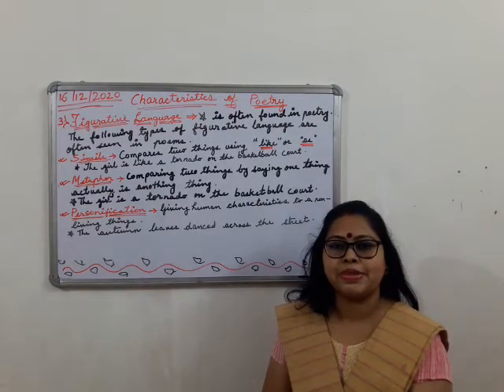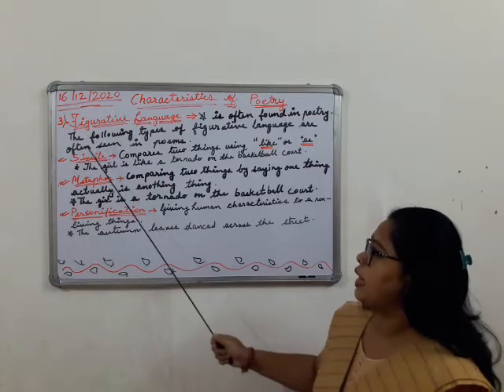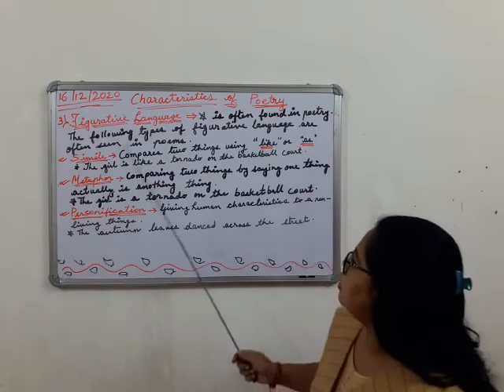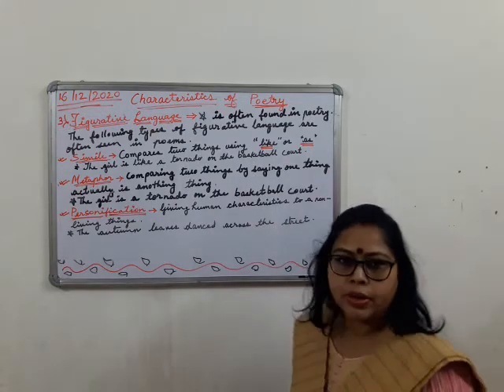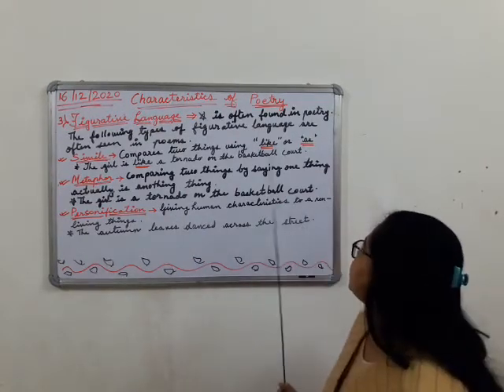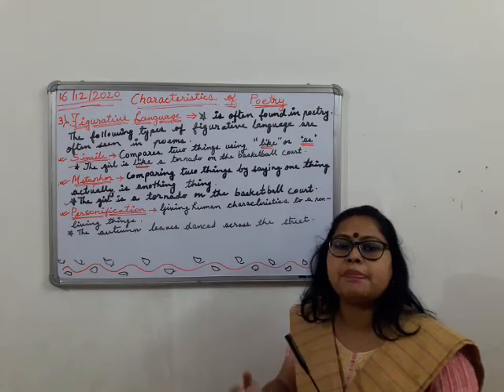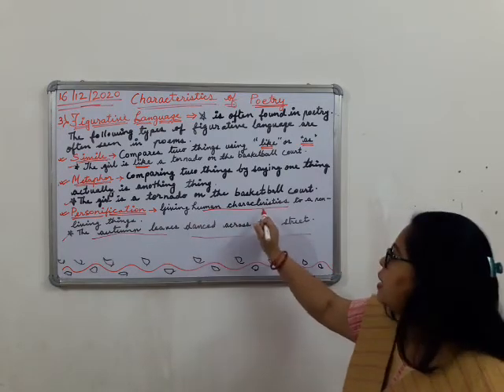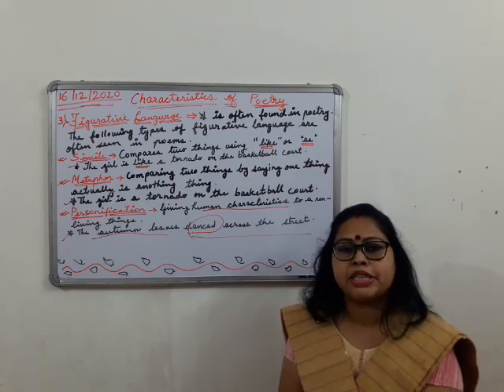Characteristics of poetry (Part II)/UG English honours Sem I/by Dr. Moushumi Mahato